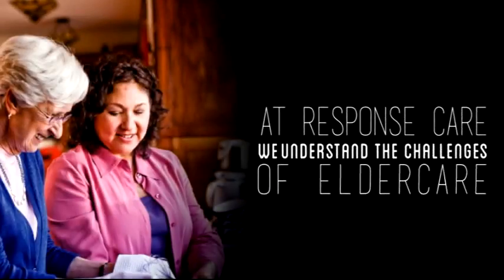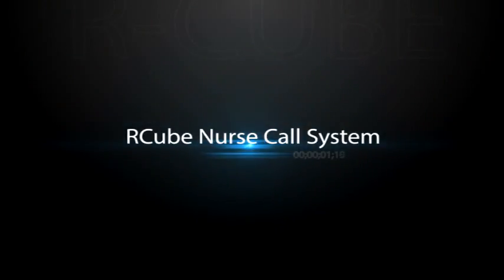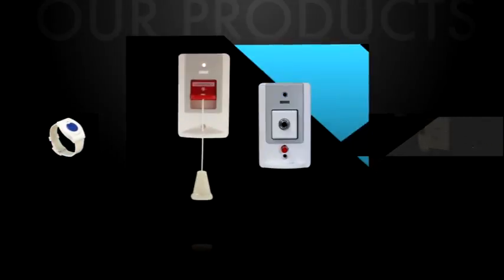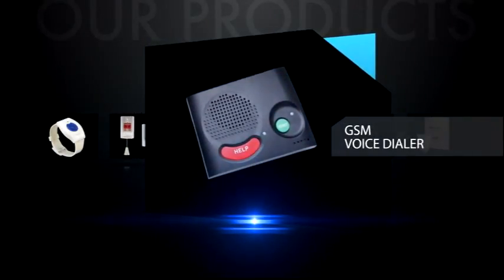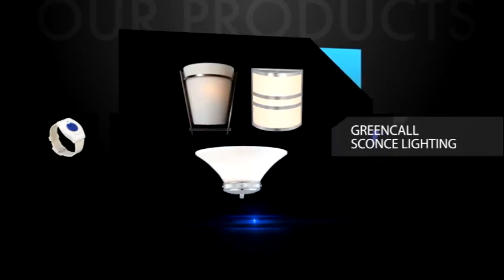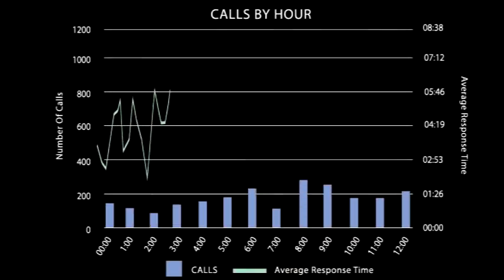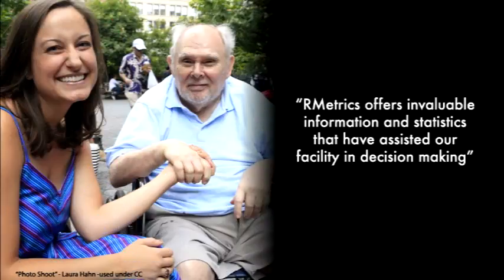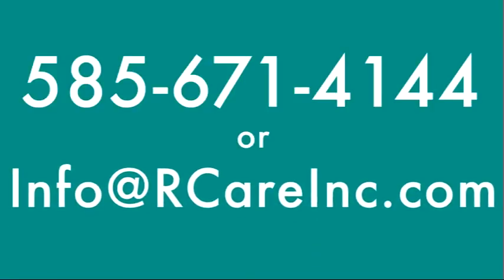RCare - Wireless Nurse Call Systems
Learn what RCare can do for you and why it is the best Nurse Call System on the market!